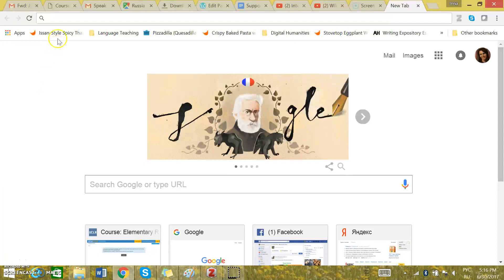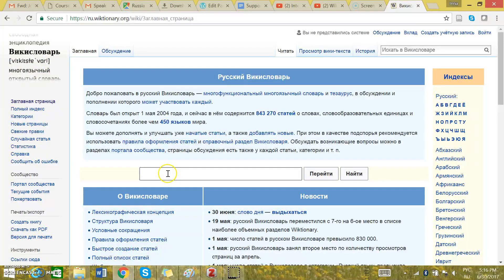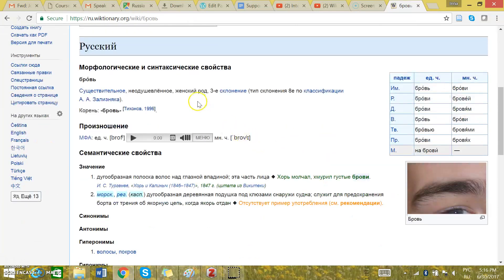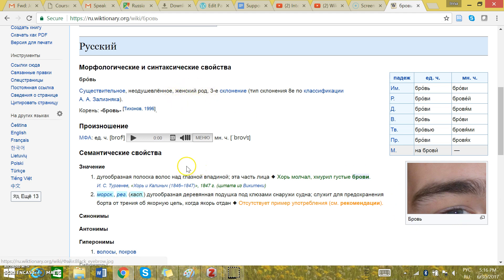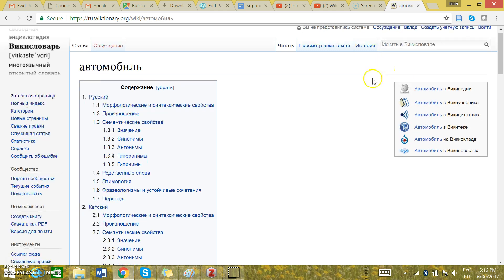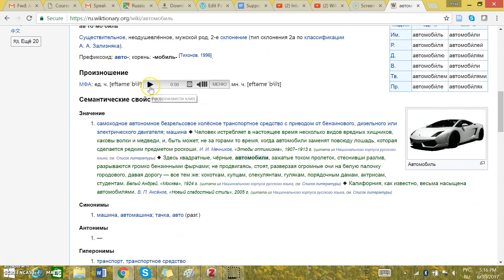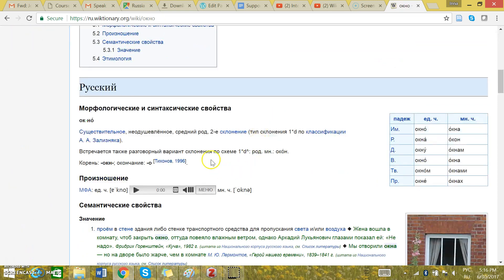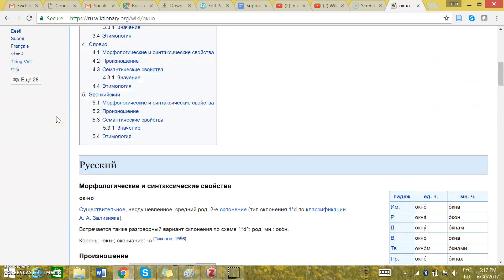How to use a dictionary